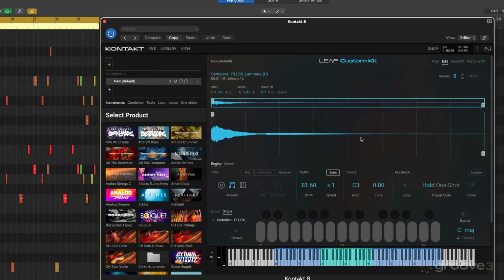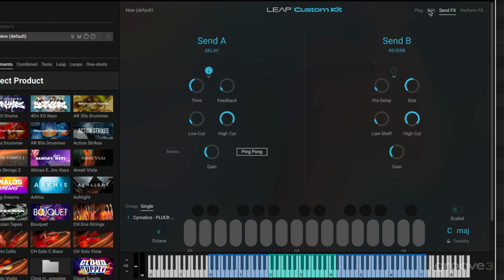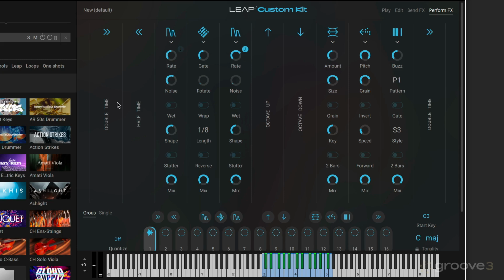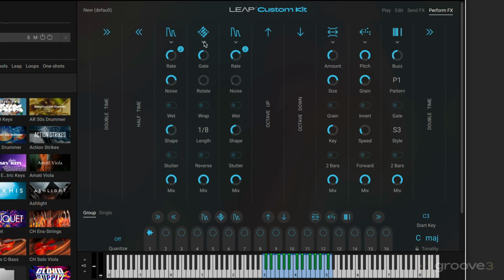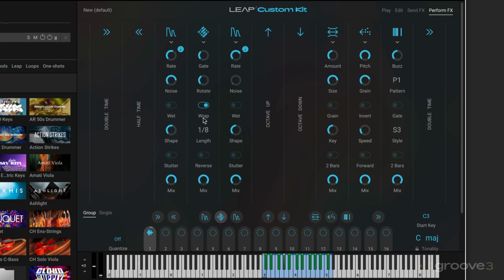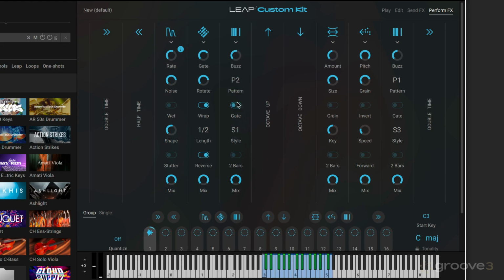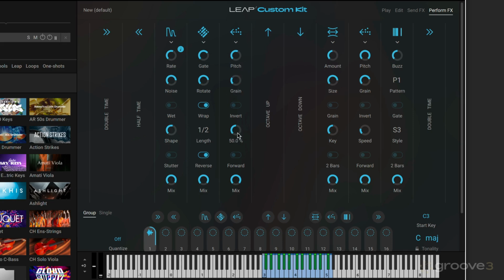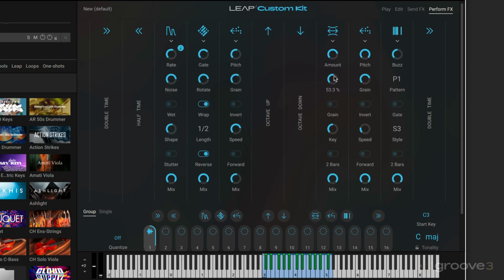15 Leap - Send Macro And Performance FX